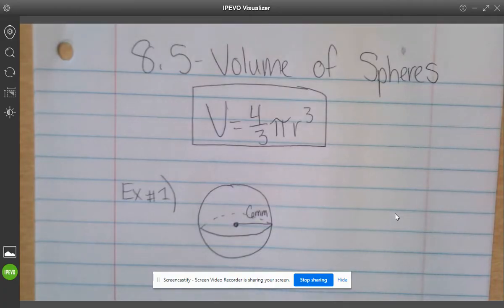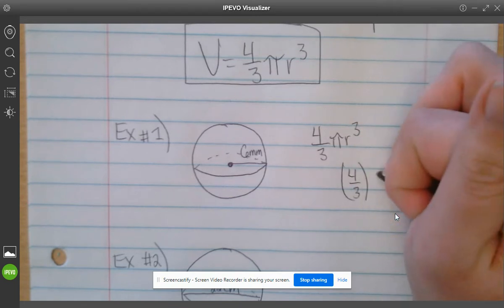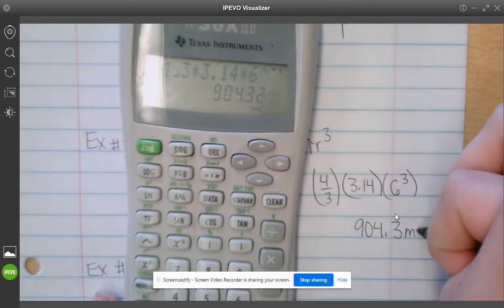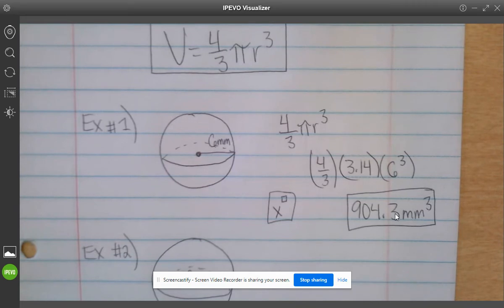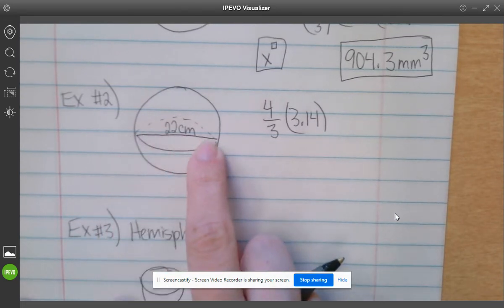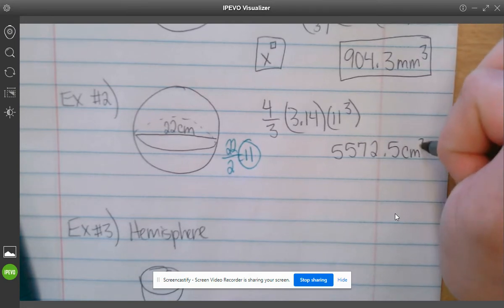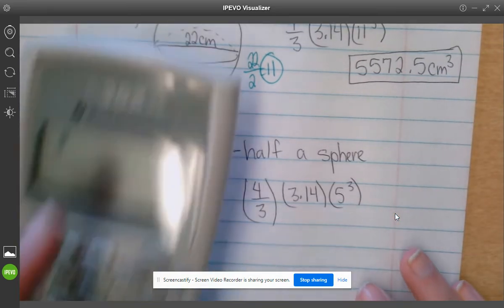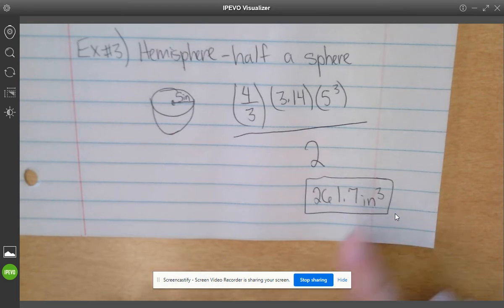8th - 8.5 - Volume of Spheres